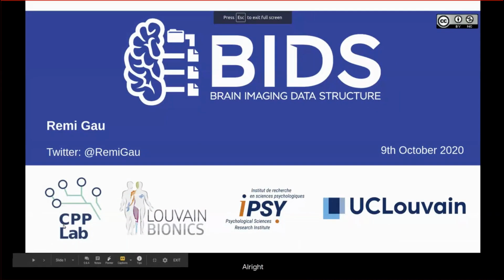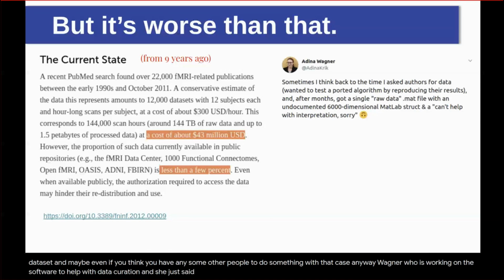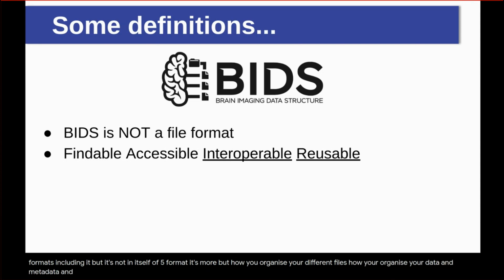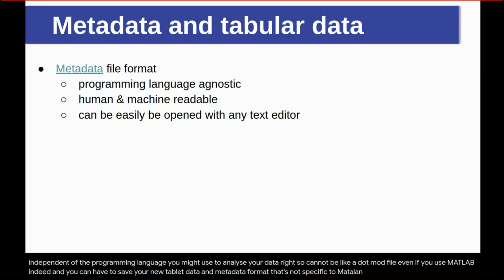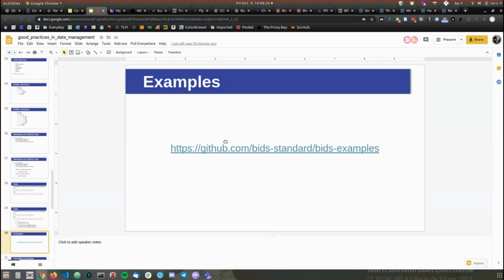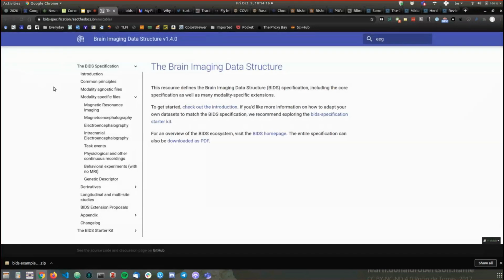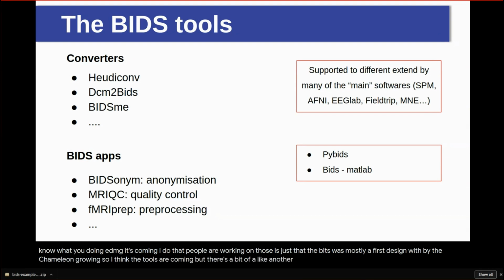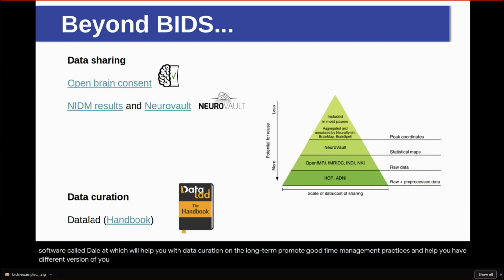Brain Imaging Data Structure (BIDS) as an example of data organization (R. Gau; UCLouvain)